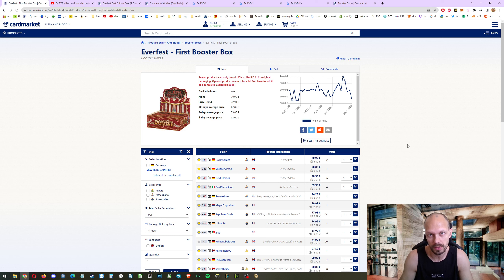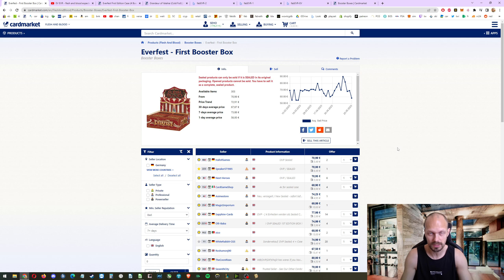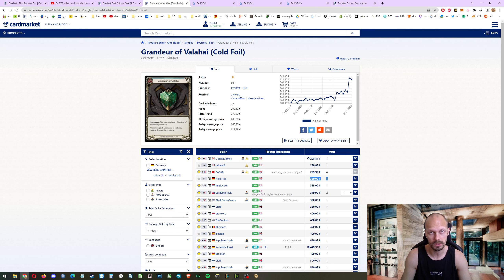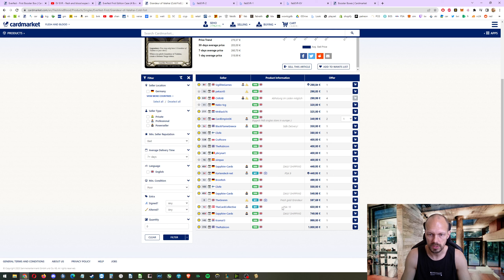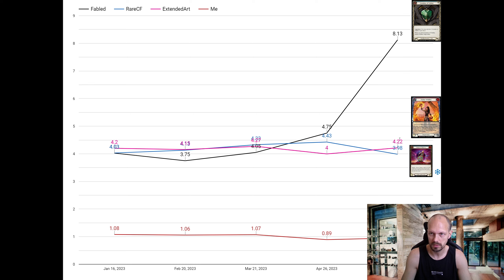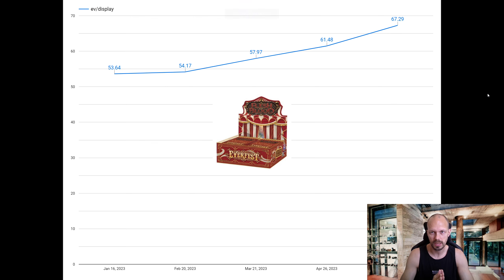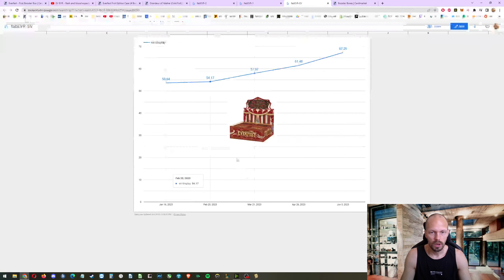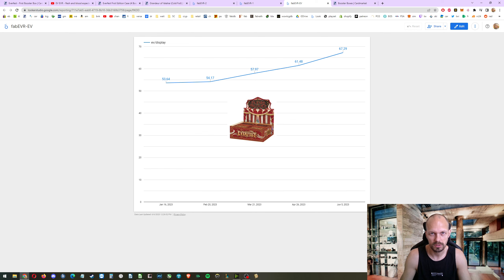EV EVR - flesh and blood expected value EVERFEST first edition fabtcg 06/2023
✌️ i have taken the cardmarket-low prices and calculated the value for a booster box. using pullrates which i collected from different sources in the net talking about fab tcg.

THANX for the first patreons: FaB Bobby, Tom Voss, Roy Lewis, Jeroen, Milan, Mitch, Ulek, NotThisGuyAgain, Blutilein, Alex Espinoza, K

❤️ i hope you like the video and have a good time as well as it gives some valuable thoughts.

collecting cards since 1990, selling since 2001, i am mainly focusing on flesh and blood right now.